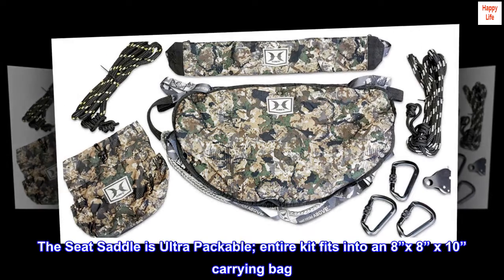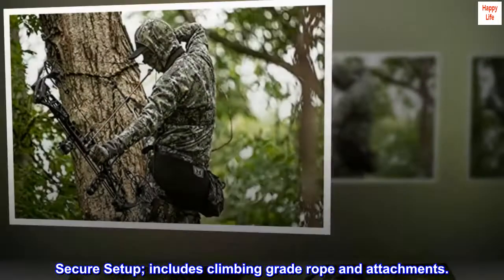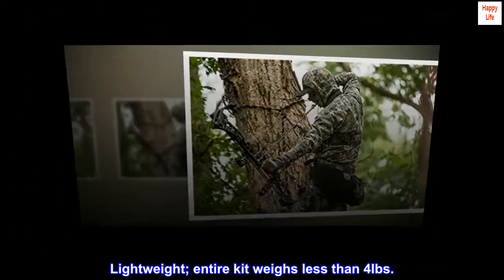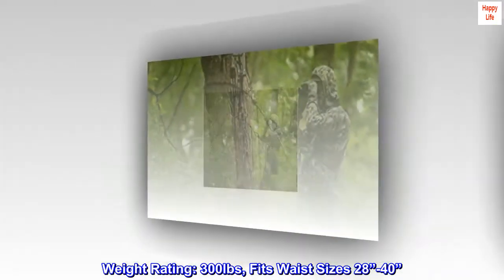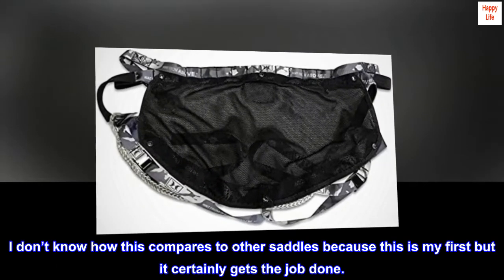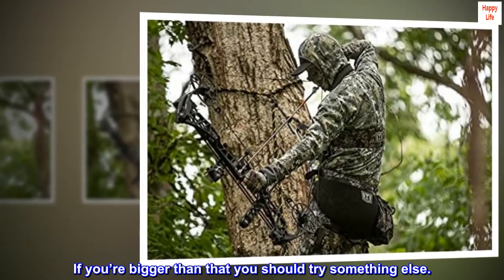Hawk Helium Hammock Tree Saddle, Lightweight, Padded Removable Seat, Ultra Packable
The Seat Saddle is Ultra Packable; entire kit fits into an 8”x 8” x 10” carrying bag. Easy to store, Easy to carry.
Padded and removable seat gives option and comfort for extended use.
Secure Setup; includes climbing grade rope and attachments.
Lightweight; entire kit weighs less than 4lbs.
Weight Rating: 300lbs, Fits Waist Sizes 28”-40”

Great inexpensive saddle
I’ve been using this saddle all season and the more I use it the more I like it.
I don’t know how this compares to other saddles because this is my first but it certainly gets the job done.
I wear a size 40 waist and this saddle is extended as far as it will go. If you’re bigger than that you should try something else.